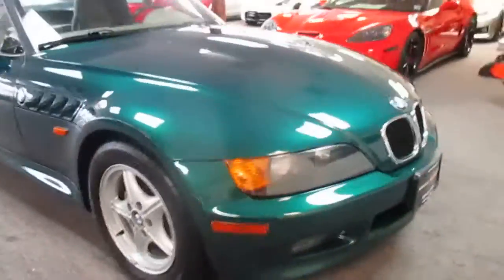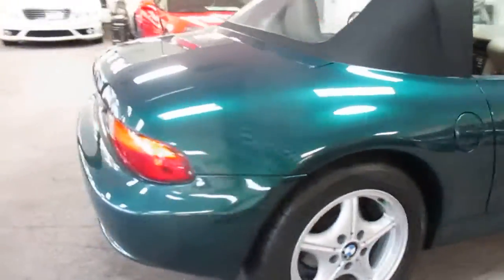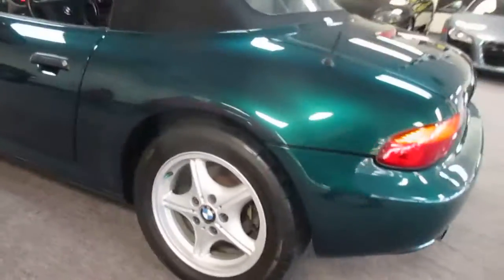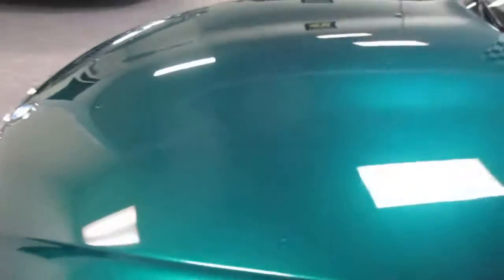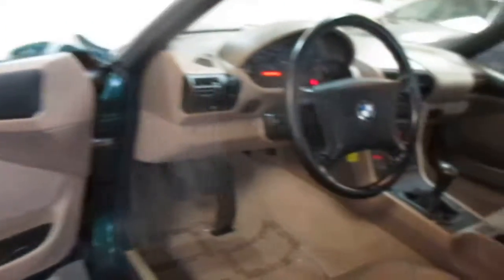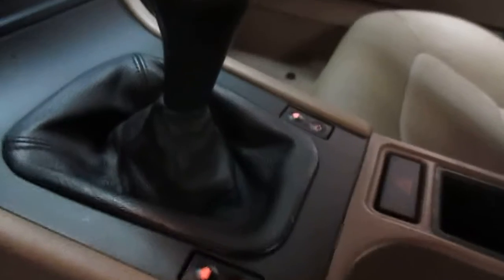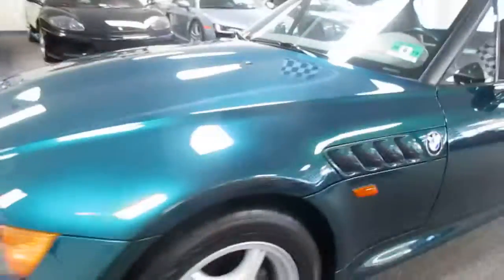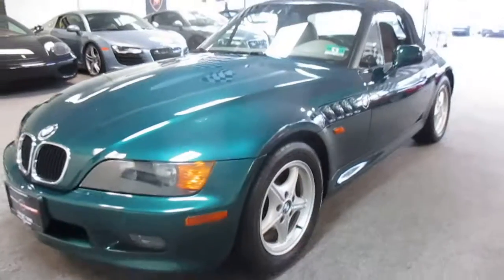1996 BMW 3 Series Z3 3112